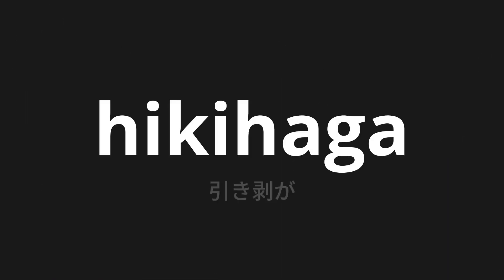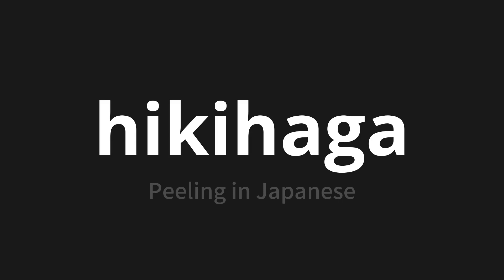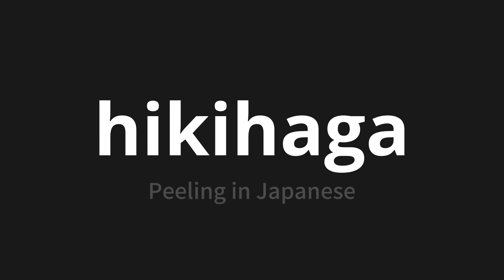How to pronounce hikihaga | 引き剥が (Peeling in Japanese)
Master the Pronunciation of 'hikihaga | 引き剥が' - which means : Peeling in Japanese 📝 with @PronunciationJapanese 🎓🗣️ - [Your Guide to Japanese]

Learn to pronounce 'hikihaga' perfectly in Japanese with our easy and engaging tutorial by @PronunciationJapanese! 📖📽️ In this comprehensive video, we provide you with native speaker examples 🗣️👂 and phonetic breakdowns 🎵 to ensure you get the pronunciation just right.